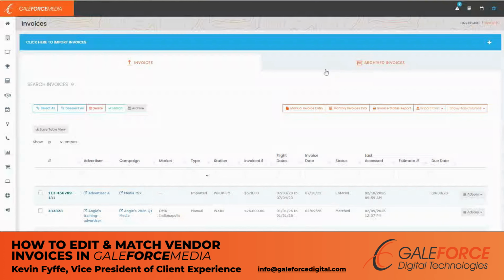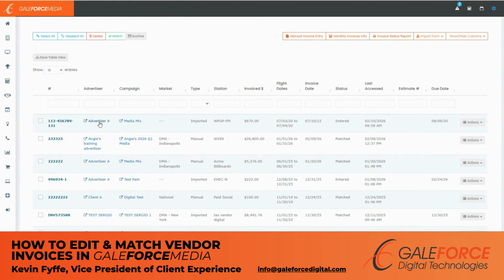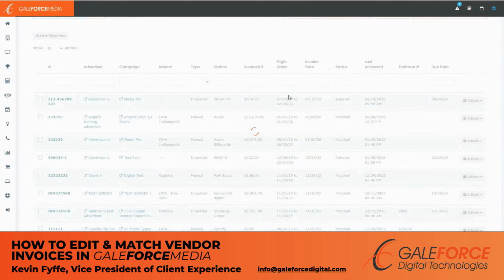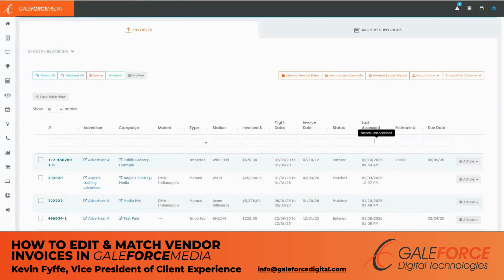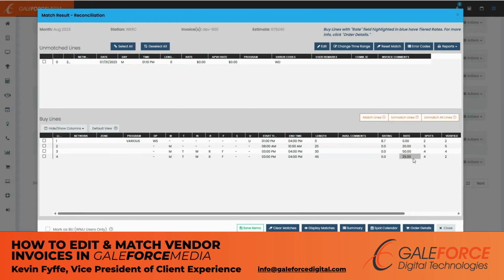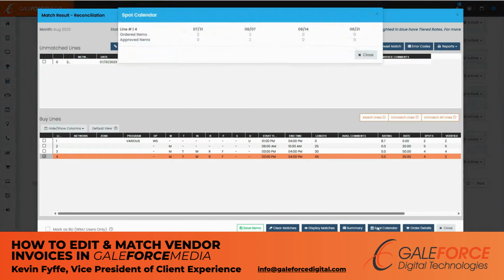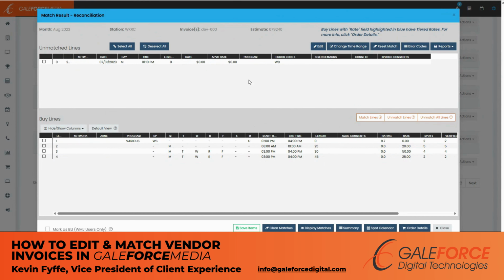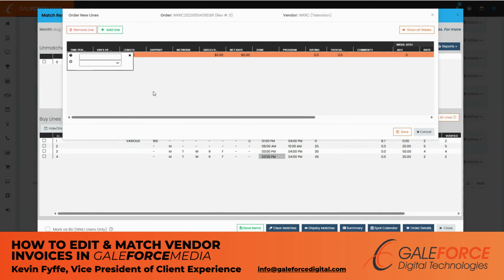How to Edit and Match Vendor Invoices in Gale𝗙𝗼𝗿𝗰𝗲Media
Quickly learn how to edit and match vendor invoices in Gale𝗙𝗼𝗿𝗰𝗲Media! Join Kevin Fyffe, our Vice President of Client Experience as he covers vendor invoice matching in under five minutes. Yes, with Gale𝗙𝗼𝗿𝗰𝗲Media, the platform By Media Buyers, for Media Buyers™, it’s that easy!